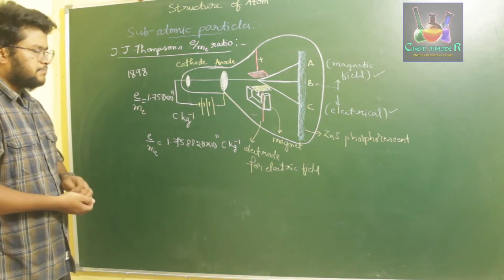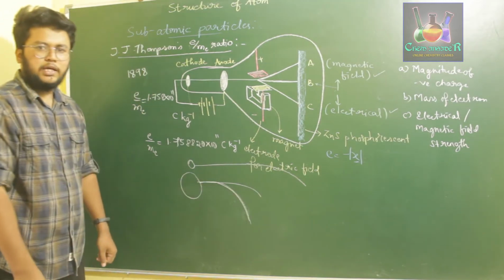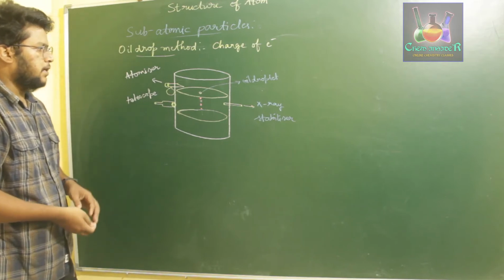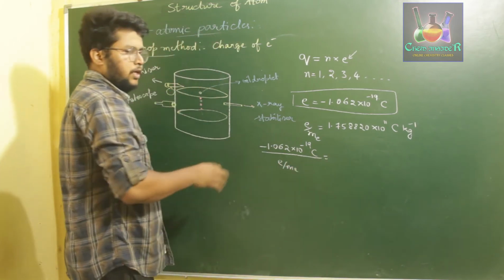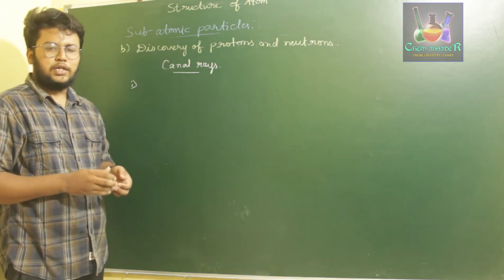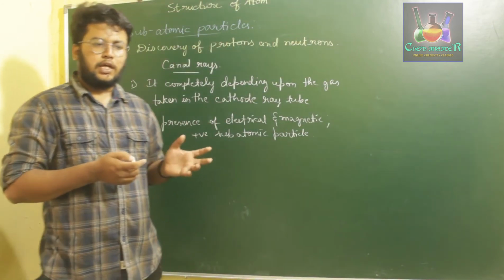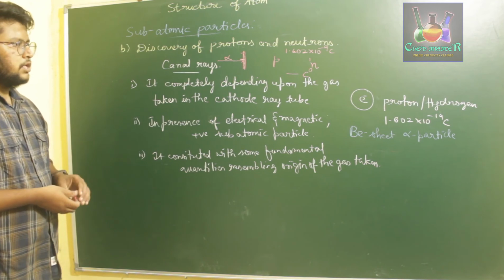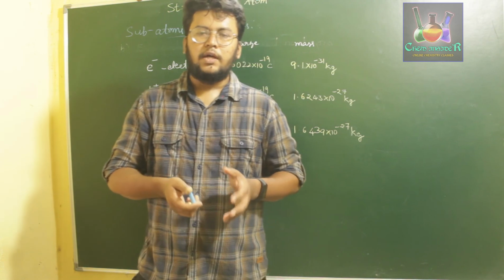STRUCTURE OF ATOM (PART-2) | CHARGE OF ELECTRON | DISCOVERY OF PROTON AND NEUTRON.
The above video lecture features some explanation of a topic from "STRUCTURE OF ATOM" chapter of CLASS 11 / 1st PU.

The topics explained are,
a) Factors on which the charge to ratio depends.
b) Charge of electron.
c) Milliken's Oil Drop Method.
d) Discovery of proton.
e) Discovery of neutron.